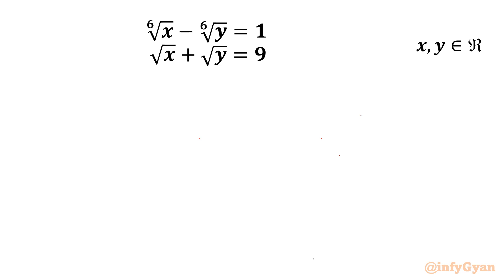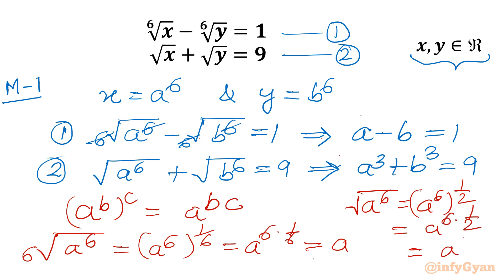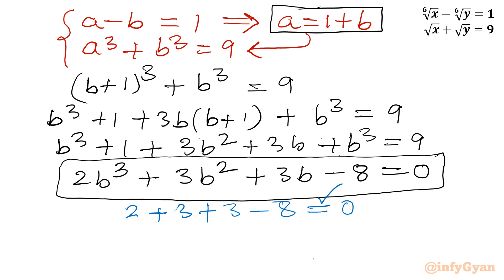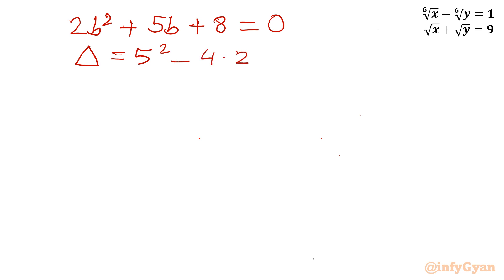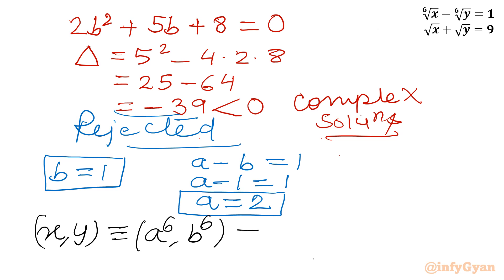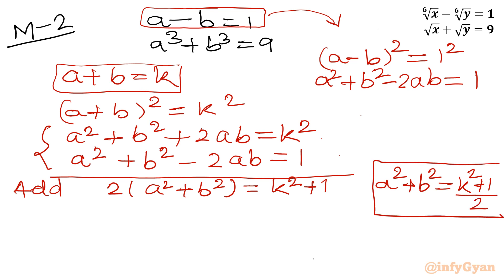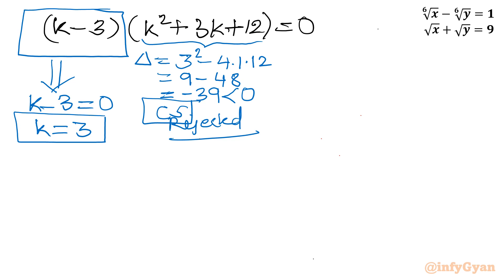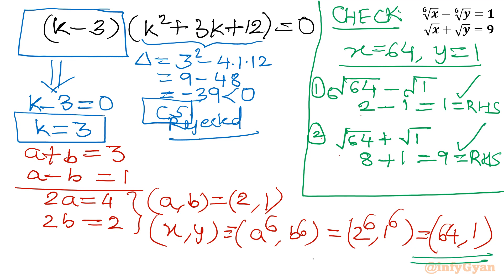Solving a Fascinating System of Equations | Radical Algebra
Welcome to infyGyan! Let's dive into the world of algebra with this intriguing system of radical equations! In this video, we'll explore a fascinating problem with dual methods that will enhance our problem-solving skills and deepen our understanding of algebraic concepts. Whether you're preparing for math competitions or just love tackling interesting math problems, this one is for you. Let's solve it together!

Topics Covered:

Radical Algebra
How to solve system of equations with radicals?
System of equations
Radical Equations
Synthetic division
Algebra
Math Olympiad Training
Algebraic identities
Substitutions
Algebraic manipulations
Solving simultaneous equations using elimination
Solving systems of radical equations
Math tutorial